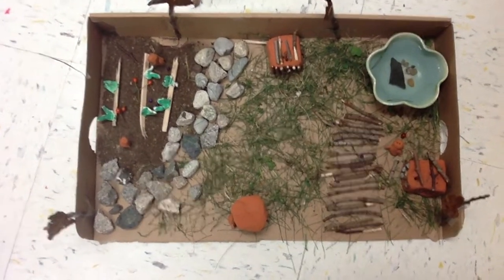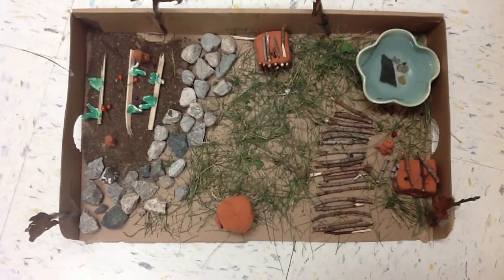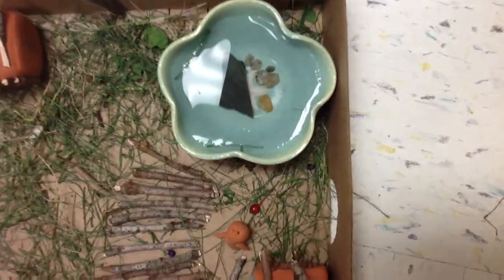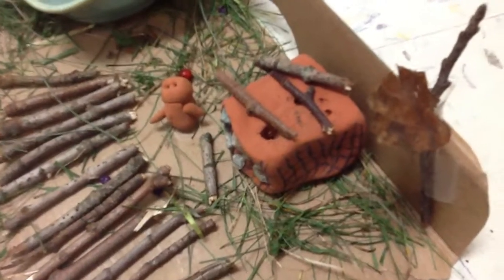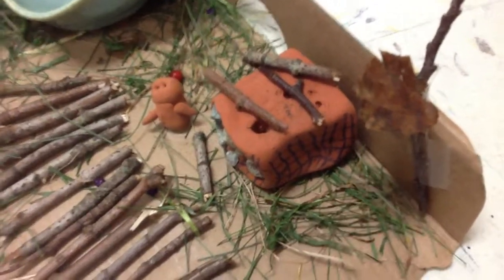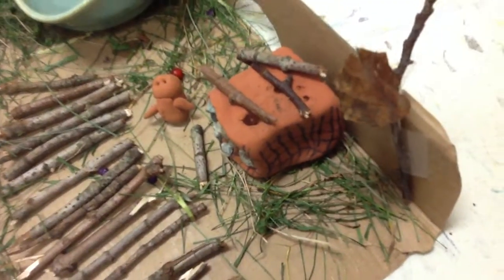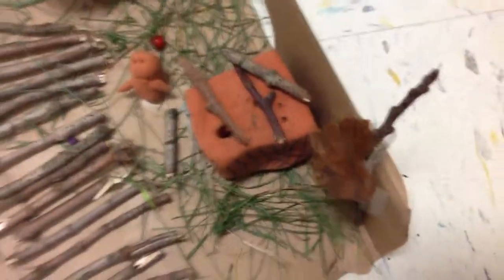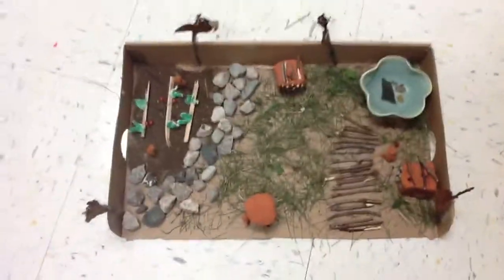CunnBreezarthy - 5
The following is a recreation of a Prehistoric Village.  The students working together created their village following a checklist of materials.